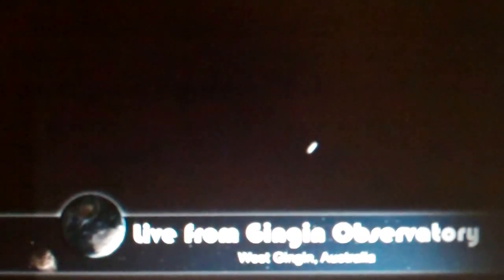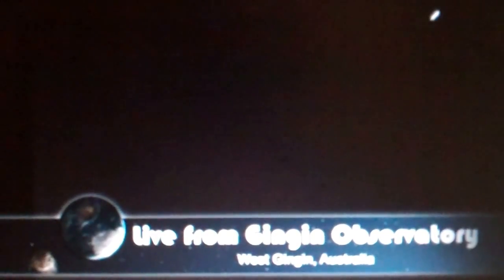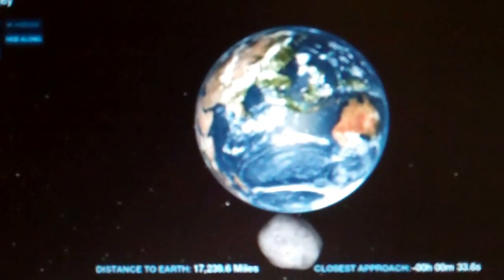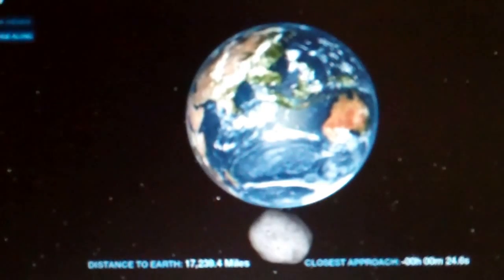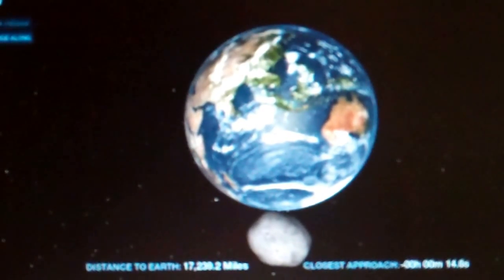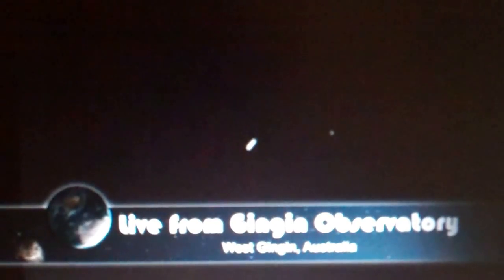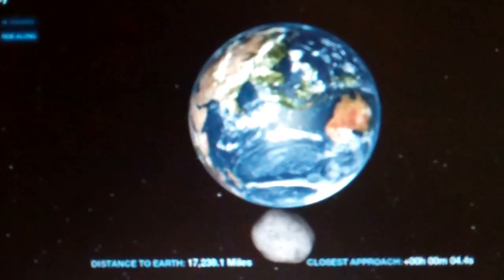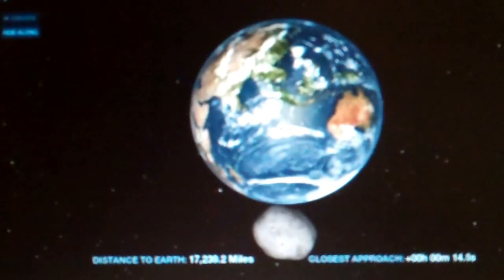Asteroïde 2012 DA14 "Rakelings" langs aarde 15 februari 2013/ Asteroïd Flyby February 15th 2013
Vrijdagavond  15 Februari 2013 scheerde Asteroïde 2012 DA14 ,een ruimtekei, om 20.25 uur op zijn meest nabije afstand van de aarde voorbij. In astronomische begrippen: "rakelings".
In de video een fragment van NASA JPL Live, Ustream  op het moment dat er beelden zijn vanuit het Gingin Observatorium in Australië even voordat het "raakpunt of het 0 secondenpunt" doorsneden wordt met commentaar van NASA.

Links:
Wikipedia:

Vrijdagochtend sloeg nog totaal onverwacht een meteoriet in bij de stad Tseljabinsk in Rusland 15 00 km van Moskou:

On Friday February 15th 2013 at 8.25 p.m. the so-called asteroïd 2012 D14 has its flyby at the nearest point from the Earth.
In this vid a fragment of NASA Lives stream with images from the Gingin Observatory near Perth Australia and the comments from NASA on the countdown moment.

En francais:
L'astéroïde 2012 DA14 a frôlé la terre et reviendra en 2013:

Update 6 maart 2013:
Planetoïde 2013 ET ter grootte van voetbalveld scheert dit weekeinde langs aarde

Update 23 maart 2013:
Meteoor zorgt voor opwinding aan Amerikaanse oostkust: